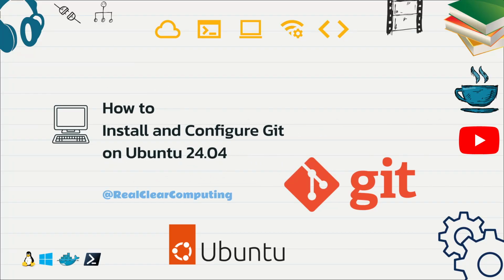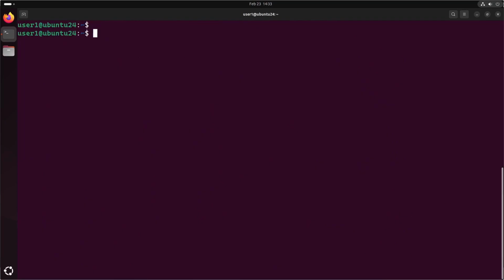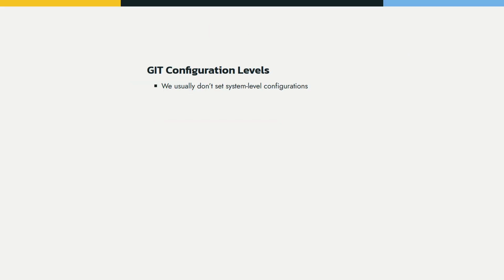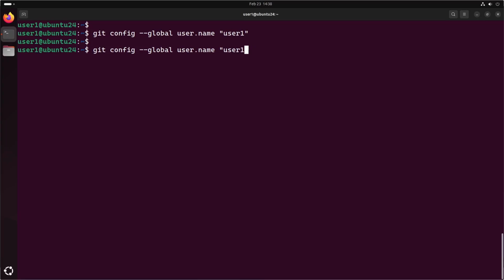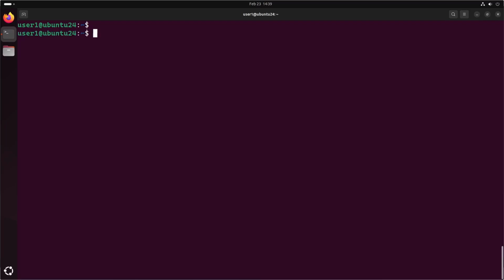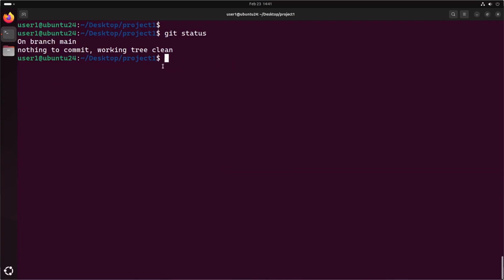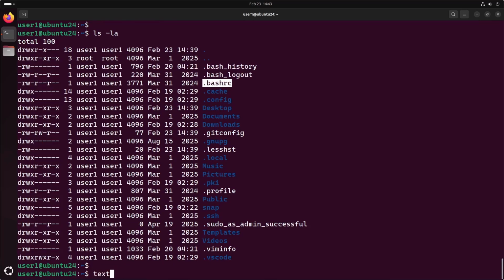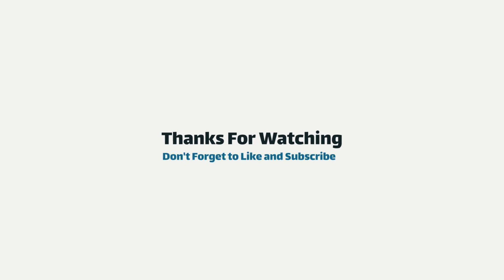How to Install and Configure Git on Ubuntu 24.04 (Step-by-Step)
In this video, I will show you how to install and configure Git on Ubuntu 24. This guide works for both Ubuntu Desktop and Ubuntu Server.

We will start by installing Git from the official repositories. After that, we will set up the global configuration for your username, email, and the default branch name (main). Finally, I will show you how to configure the Bash shell to display the Git branch name in your terminal prompt, which is not enabled by default.

By the end of this video, Git will be fully installed and properly configured on your Ubuntu 24 system.

*Timestamps:*
00:00 - Intro
00:32 -Installing Git
01:16 - Configuration Levels explained
02:29 - Setting Username and Email
03:10 - Setting Default Branch (Main)
03:43 - Testing with a new Project
04:37 - Showing Branch Name in Ubuntu Terminal